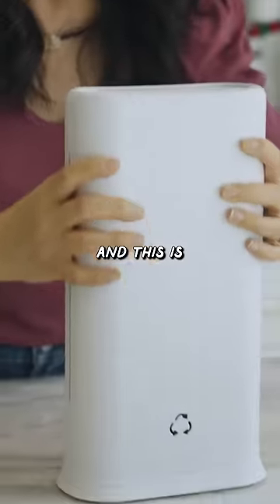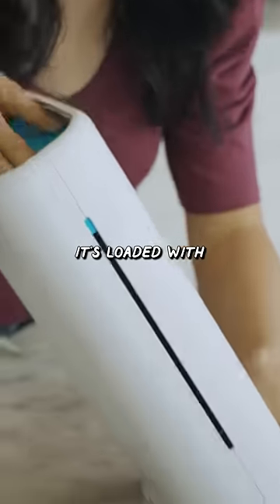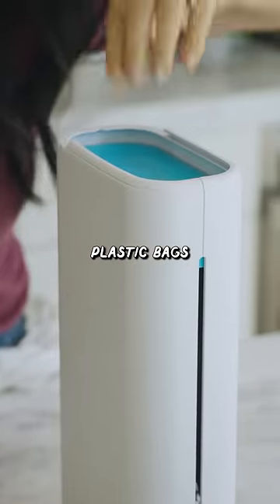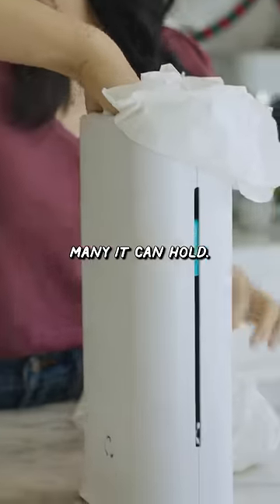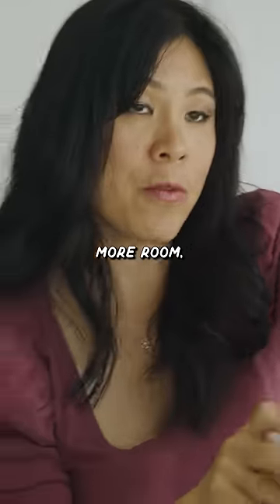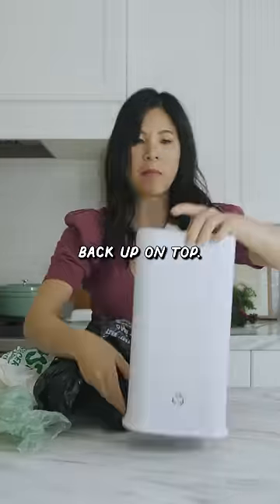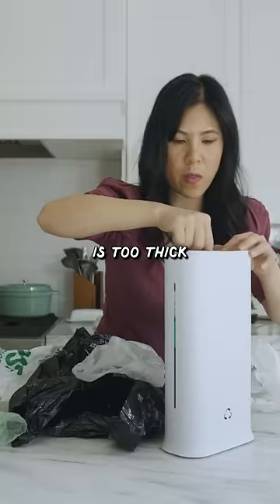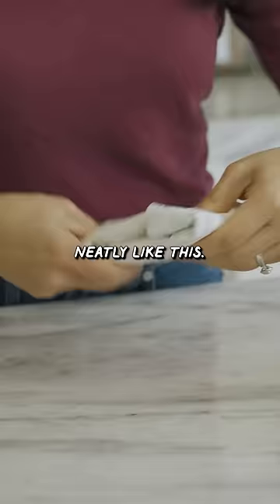Rating a Bag Dispenser from Amazon!